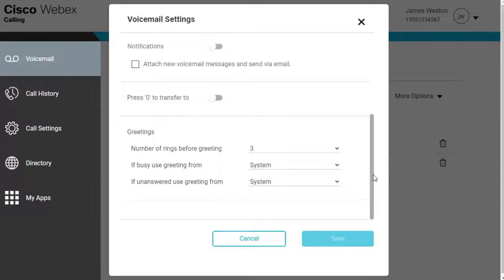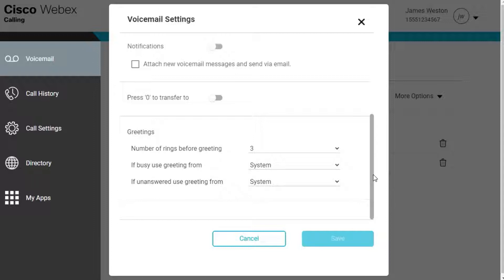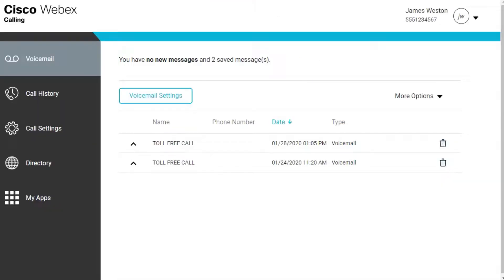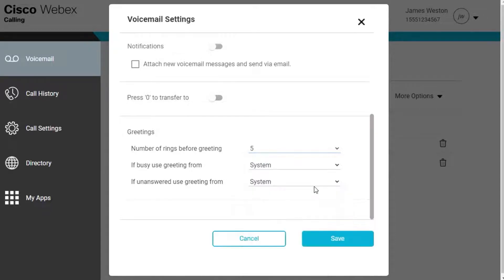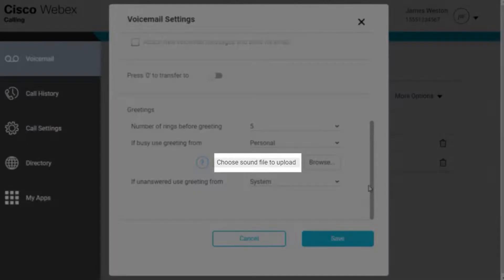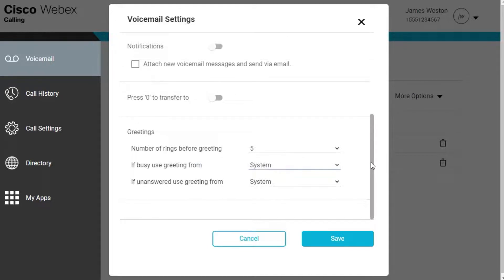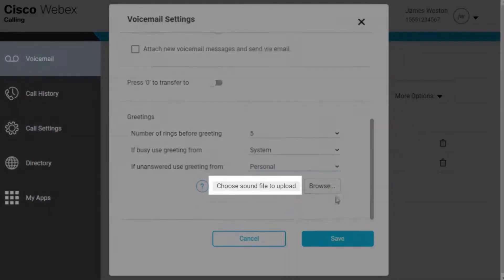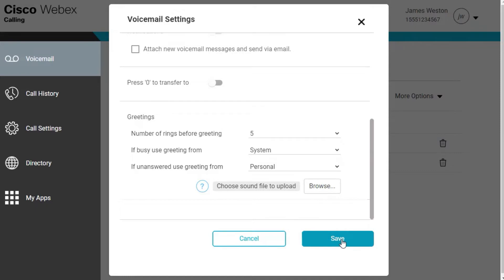Set up your voicemail greetings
Your voicemail greeting is the message your callers hear when they reach your voicemail. You can set up and manage your voicemail greetings in the calling user portal.